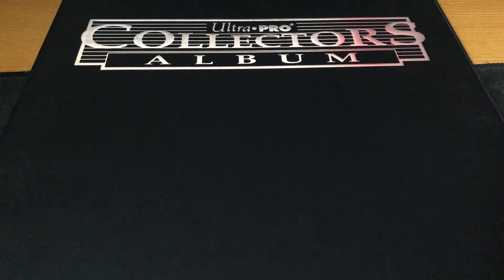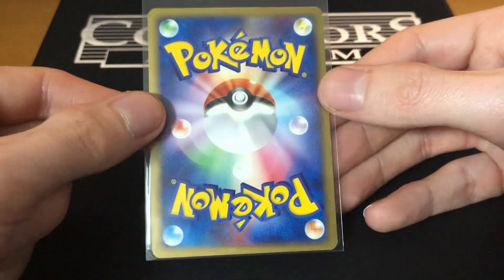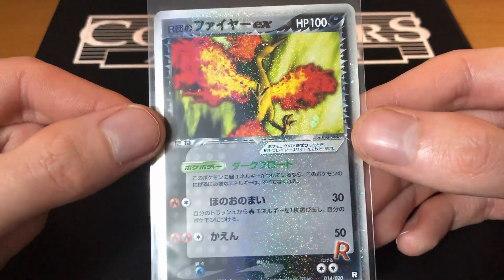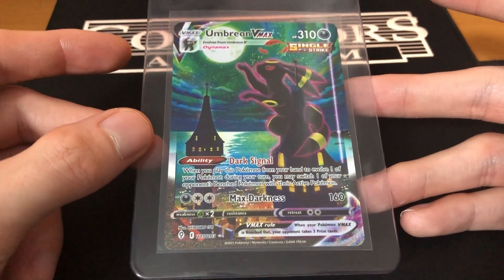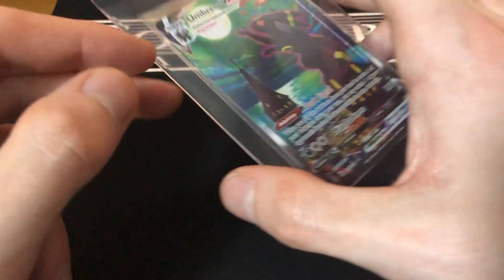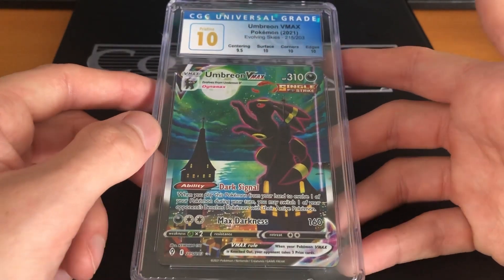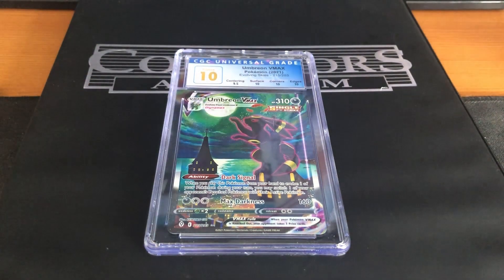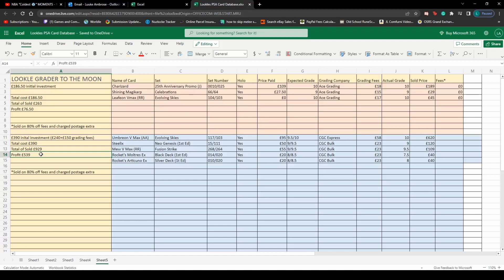The Road to Celebi ex - Pokemon Grading/Selling - Episode 2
This is my series where I'm grading and selling Pokemon cards that I purchase and look to grade them to sell towards the ultimate goal - A PSA 10 Japanese Celebi ex Play Promo!

Here in episode 2 we send in cards to CGC. What do you think?